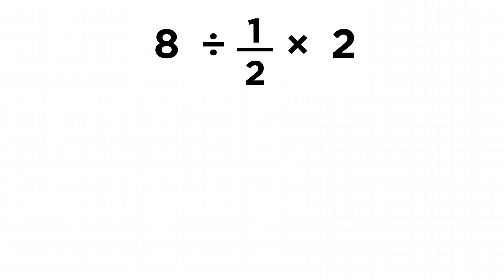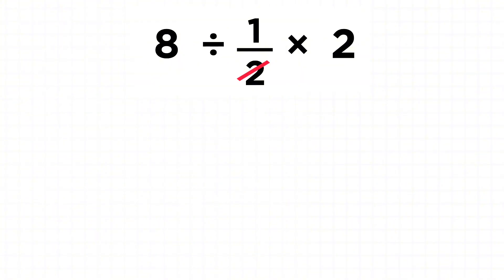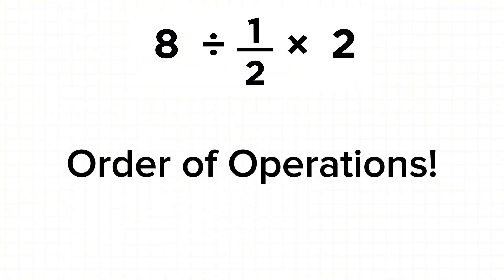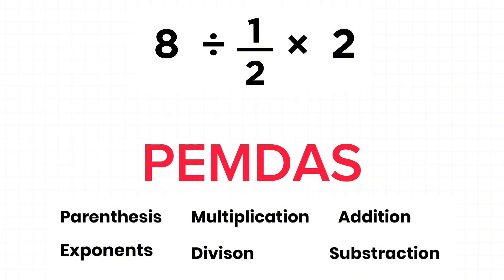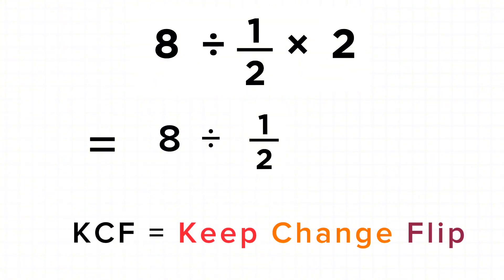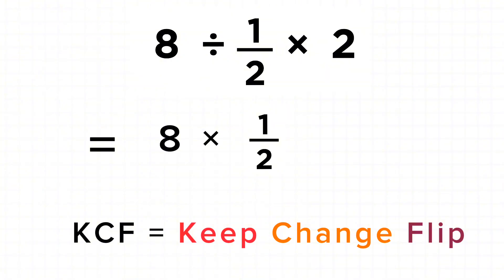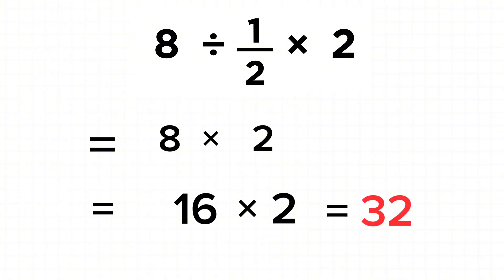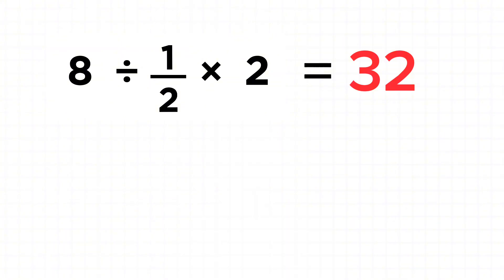Can You Solve This Tricky Math Expression? | Order of Operations Challenge | PEMDAS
We’ll solve tricky examples step by step so you’ll know exactly when to multiply, divide, add, or subtract. With this method, you’ll never get stuck on order of operations again!

pemdas
pemdas quiz
pemdas questions
pemdas problems
pemdas examples
pemdas explained
pemdas rule
pemdas order of operations
pemdas practice
pemdas challenge
pemdas test
pemdas step by step
pemdas made easy
pemdas math
pemdas brain teaser
pemdas tricky question
pemdas worksheet
pemdas solution
pemdas for beginners
pemdas problem solving
order of operations
order of operations quiz
order of operations questions
order of operations examples
order of operations explained
order of operations practice
order of operations test
order of operations math
order of operations rules
order of operations step by step
order of operations challenge
math pemdas
pemdas vs bodmas
pemdas equation
pemdas tricky math problem
pemdas grade 6
pemdas grade 7
pemdas grade 8
math challenge pemdas
pemdas viral math problem
pemdas
pemdas quiz
pemdas challenge
pemdas tricky question
pemdas test
order of operations tricky problem
math iq test pemdas
cambridge math test
cambridge tricky question
cambridge math challenge
cambridge exam style question
harvard math test
harvard tricky question
harvard problem solving challenge
oxford math test
stanford math challenge
mit math problem
mit tricky test
difficult pemdas problem
viral pemdas problem
viral math question
can you solve this pemdas
most confusing pemdas problem
pemdas brain teaser
math challenge viral